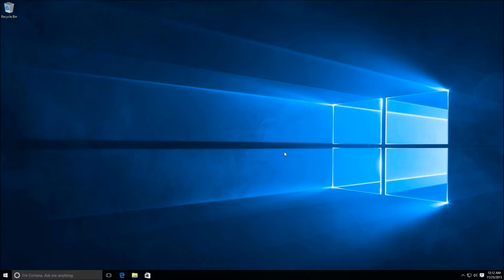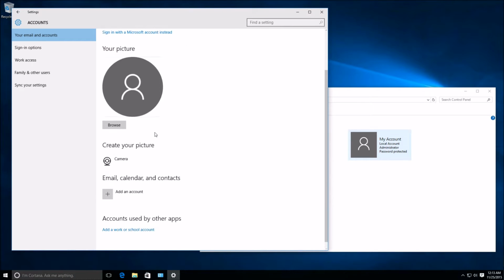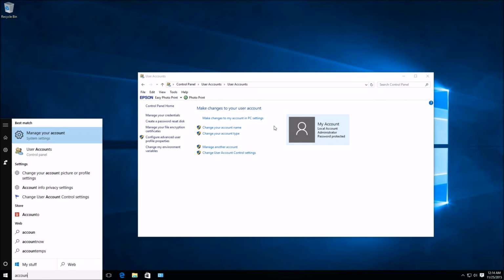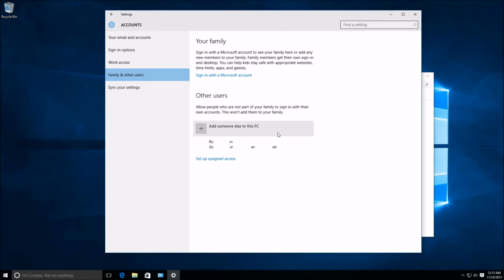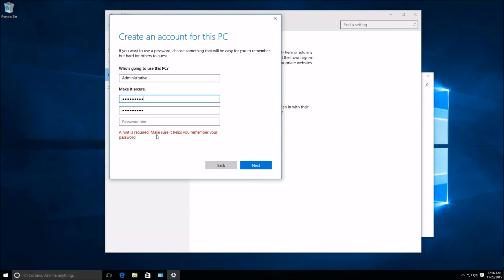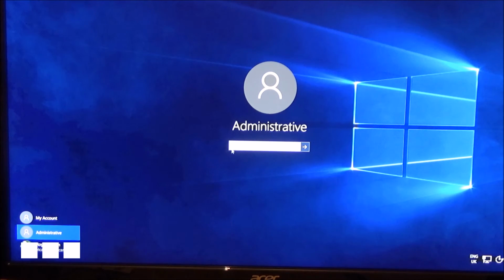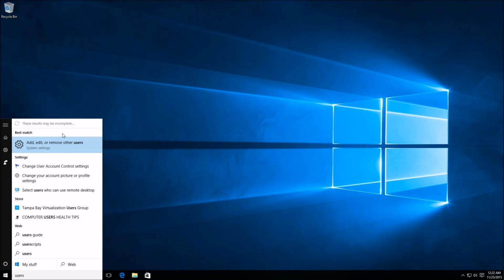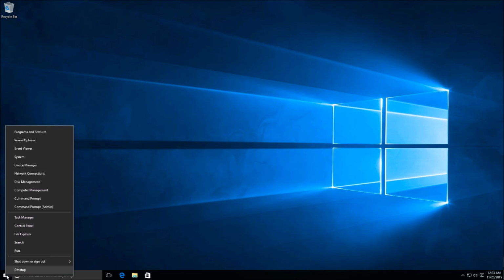How to, How I secured Windows 10 against virus's etc.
This is for information only if you decide to do what I have done it is entirely at your own risk. Remember ALWAYS back up your data and system first.

The weakest point of a computer when it comes to  attack from virus's, trojan, being taken over (someone else gaining control of your PC) is not due to anti virus not being used but because they have been set up with a single account which is an administrator account.  Doing this leaves your  computer wide open to attack.  I show in this video how I have secured my system after it was initially set up with just a single administrator account.  Doing this cuts out 90% of the risk of having the PC compromised.
It is advisable to use a good anti virus such as AVG or Avast also.